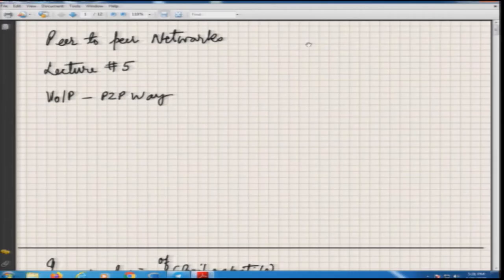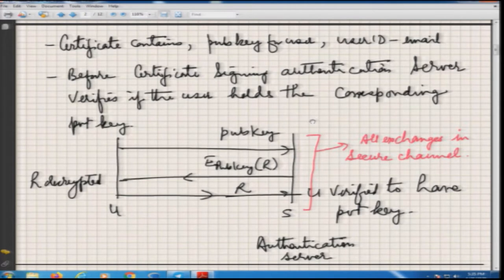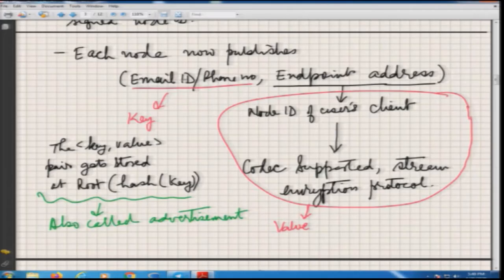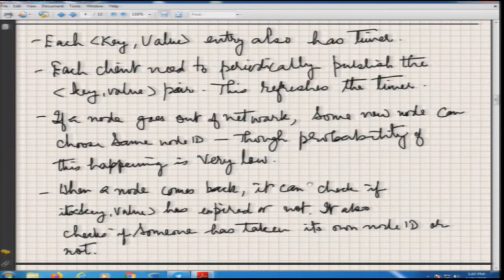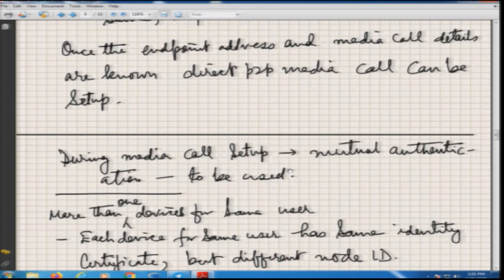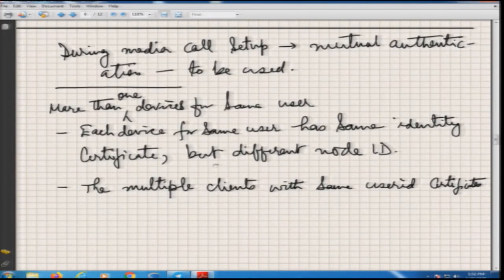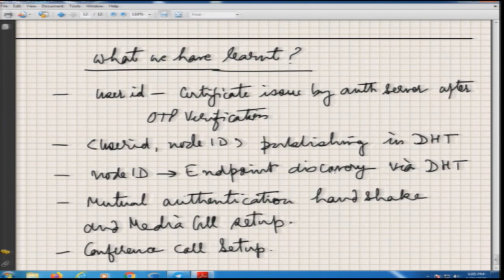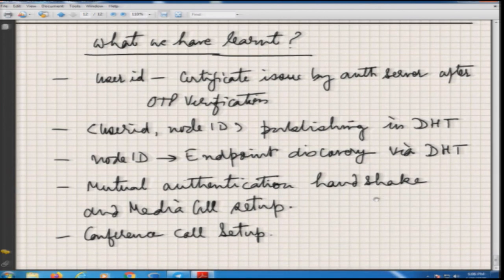noc20-ee78-lec05_ Lecture 05: Implementation of Voice over Internet Telephony in P2P Way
Lecture 05: Implementation of Voice over Internet Telephony in P2P Way